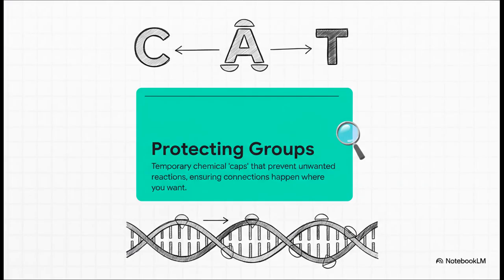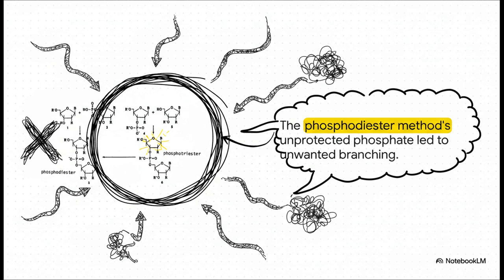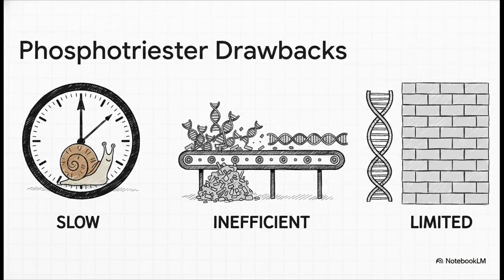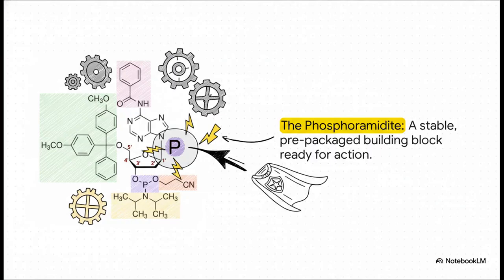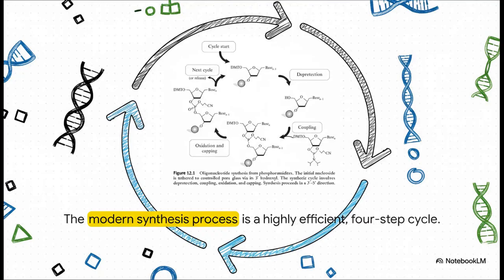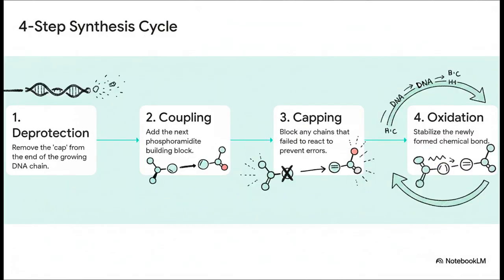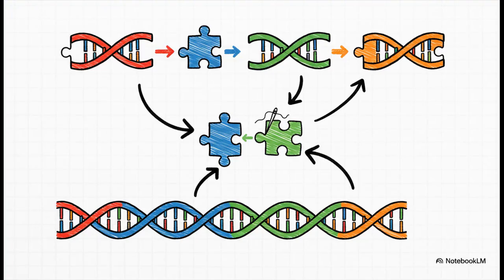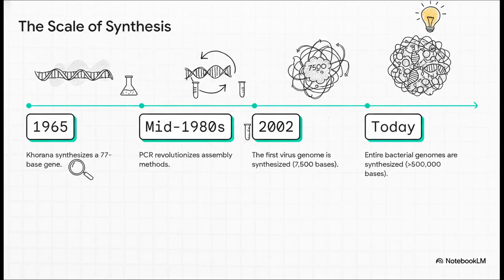Writing DNA Letters to Genomes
Phosphoramidite Method of Oligonucleotide Synthesis:

The phosphoramidite method is an automated solid-phase chemical technique used for the synthesis of custom DNA or RNA oligonucleotides. In this method, the growing nucleic acid chain remains attached to a solid support, usually silica or controlled pore glass, and synthesis proceeds in the 3′ to 5′ direction.

Principle

Oligonucleotide synthesis is achieved by the stepwise addition of protected nucleoside phosphoramidites. Specific protecting groups are used to ensure that only the desired chemical reactions occur at each step, thereby maintaining sequence accuracy.

Steps Involved in the Synthesis Cycle

The synthesis proceeds through a repetitive four-step cycle:

Deprotection (Detritylation)
The 5′-hydroxyl group of the growing chain is unmasked by removing the dimethoxytrityl (DMT) protecting group, making it available for the next nucleotide addition.

Coupling
A new nucleoside phosphoramidite is added and reacts with the free 5′-hydroxyl group, forming a phosphite triester linkage.

Capping
Any unreacted hydroxyl groups are acetylated to prevent incomplete chains from participating in further reactions, thus avoiding sequence errors.

Oxidation
The unstable phosphite triester bond is oxidized to form a stable phosphodiester linkage, completing the addition of one nucleotide.

Role of Protecting Groups

Protecting groups such as DMT on the 5′-hydroxyl and base-specific protecting groups prevent unwanted side reactions and ensure precise nucleotide incorporation.

Cleavage and Purification

After completion of the desired sequence, the oligonucleotide is cleaved from the solid support, and all protecting groups are removed. The final product is then purified using techniques such as HPLC or PAGE to obtain a high-purity, functional oligonucleotide.

Conclusion

The phosphoramidite method allows the efficient, accurate, and automated synthesis of oligonucleotides, making it an essential technique in molecular biology, genetic engineering, and diagnostic applications.